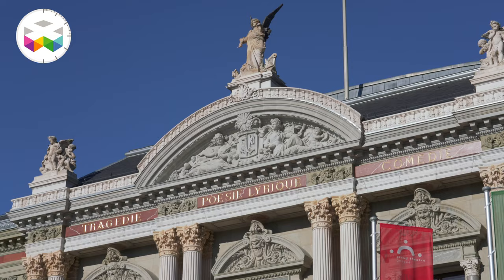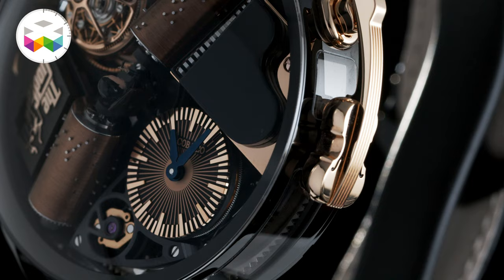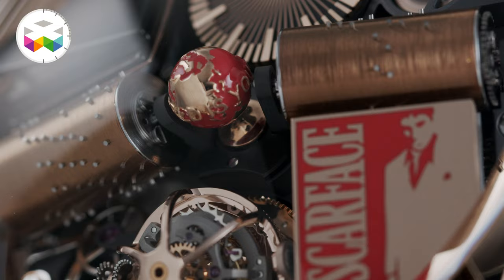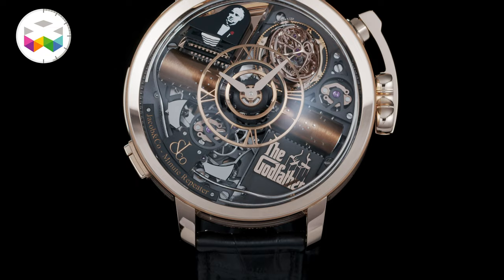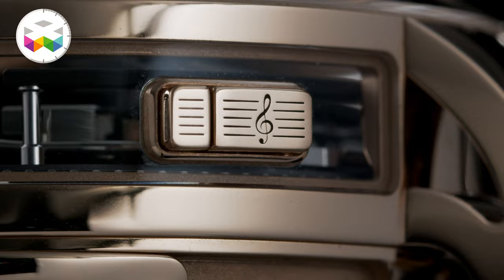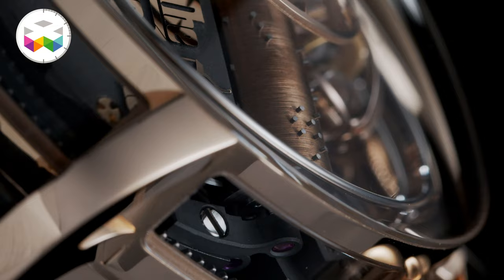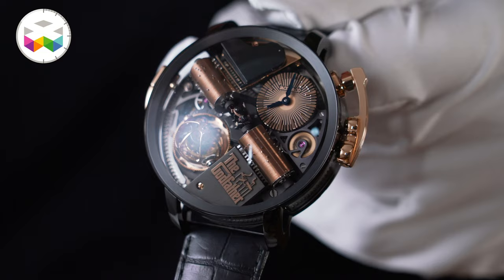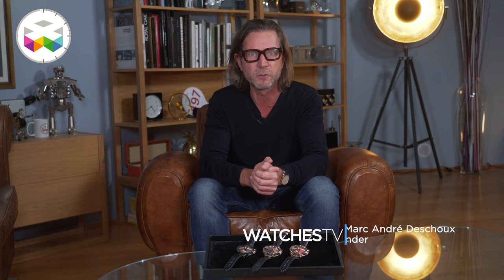Opera Trilogy by Jacob & Co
We already knew that the Opera line by Jacob & Co was quite exuberant with this mix of music boxes and horology, but it has now been taken a bit further with the addition of a minute repeater version! Yes, as if the original version was not enough, well now you will also be able to make this timepiece chime on demand, but naturally this required a few modifications of the original versions.

The case size has not varied, but instead some of the turning mechanism has been removed to allow to incorporate the minute repeater function and the hour and minute dial is now found in the center of the timepiece.

But since we are talking about the Opera line, we were also able to get our hands on two versions we hadn’t yet seen with a black titanium version of the Godfather, as well as the Scarface model introduced last year.

Viva Watchmaking!